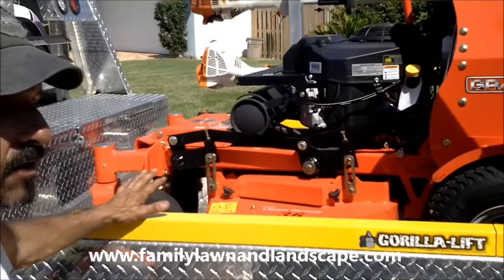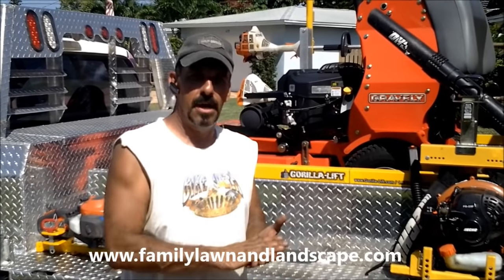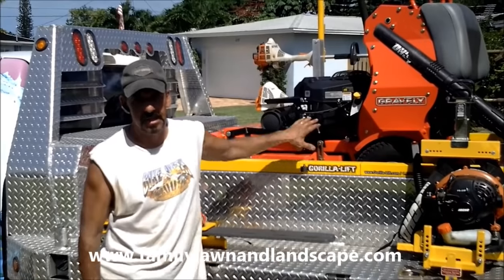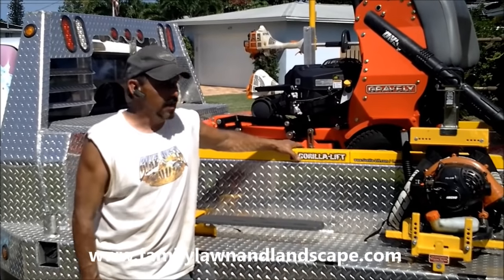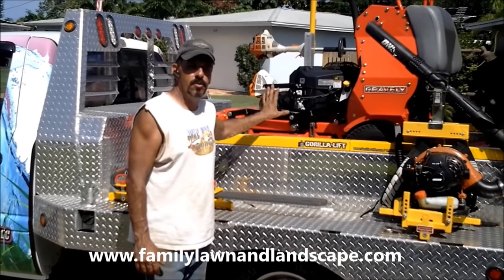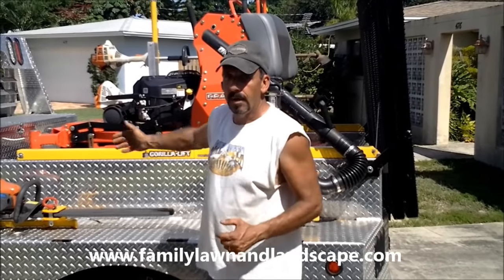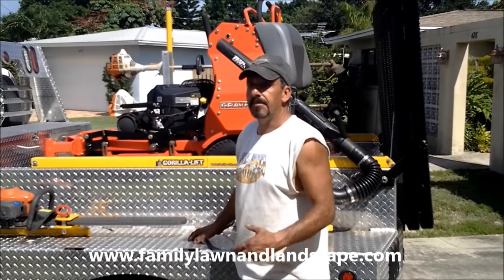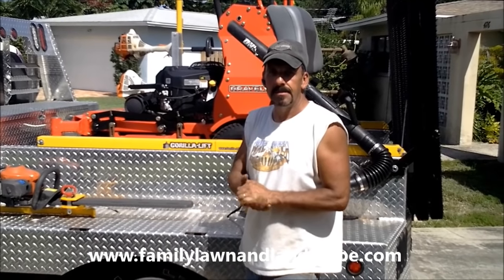Should You Buy New Mowers or Used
Watch as George Packard of Family Lawn & Landscape discusses whether he prefers buying new or used mowers, and why.